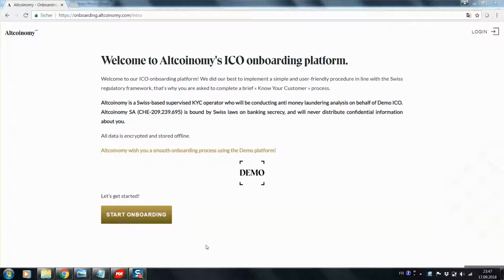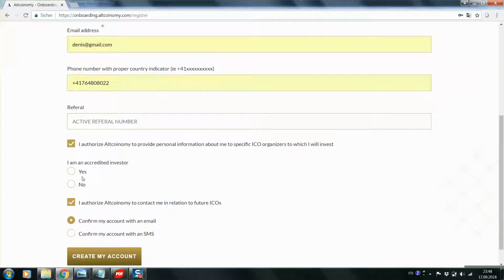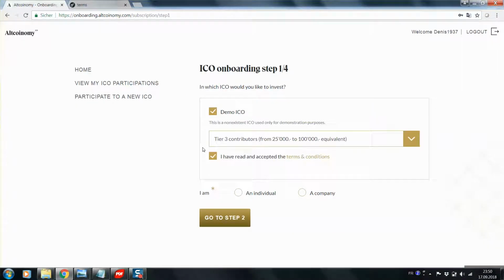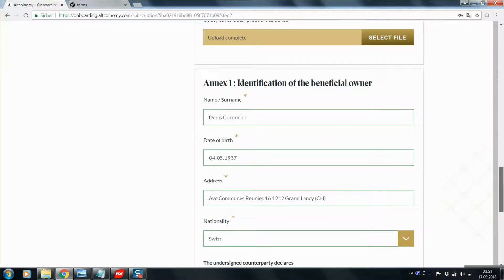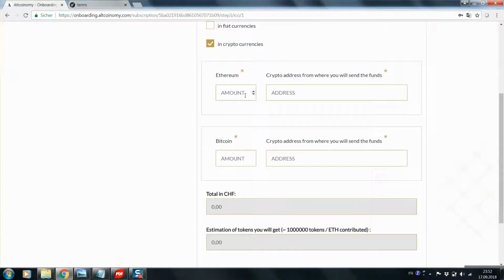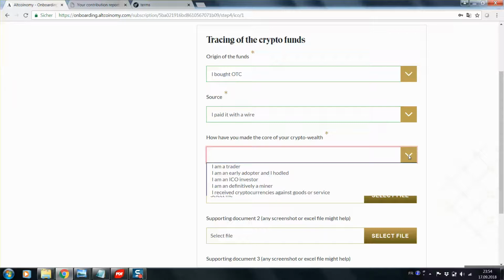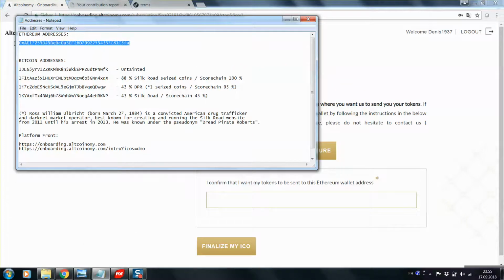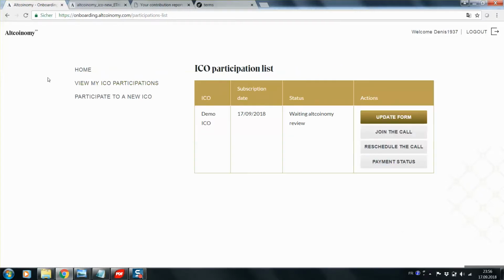Altcoinomy Onboarding Platform - Front End Demo